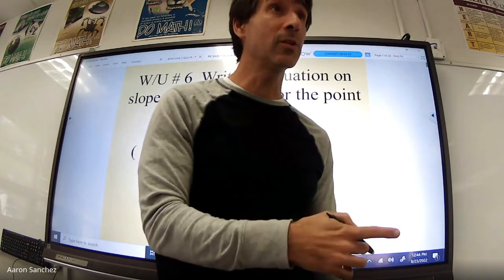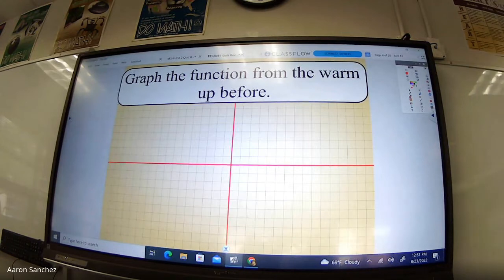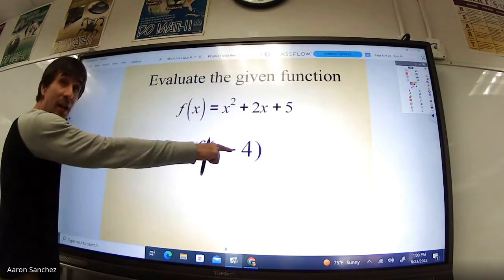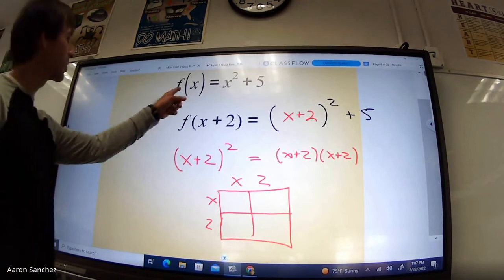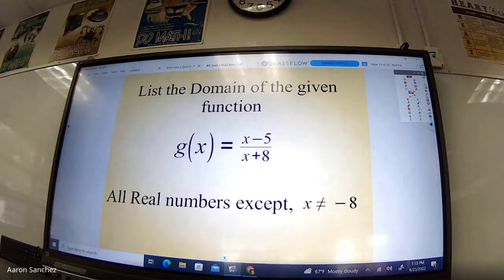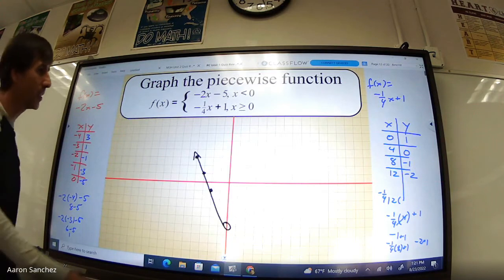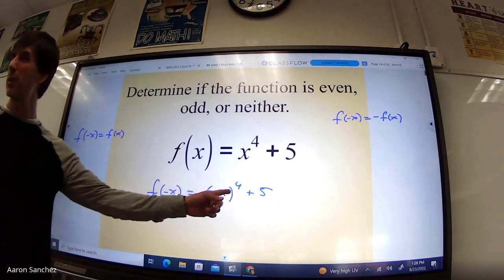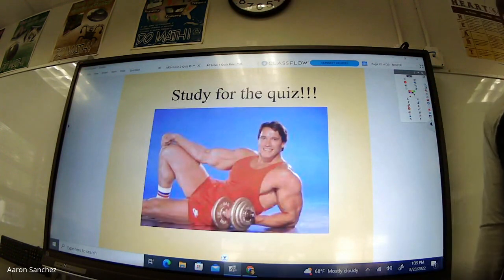Precalculus Unit 1 Quiz Review